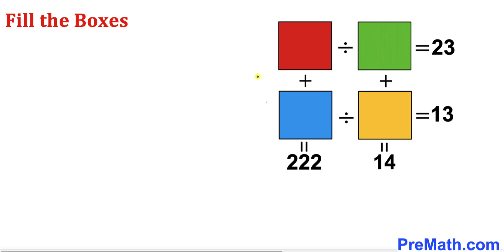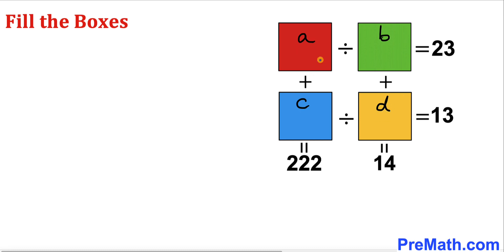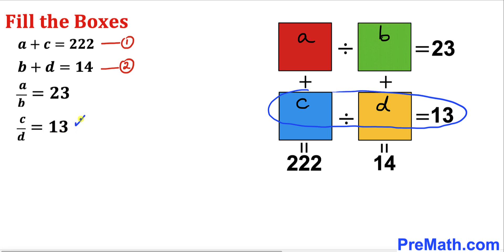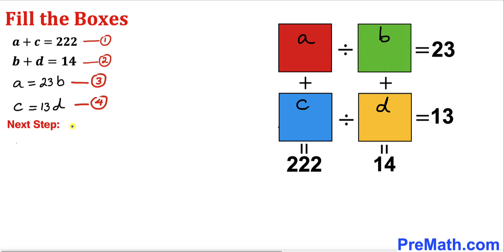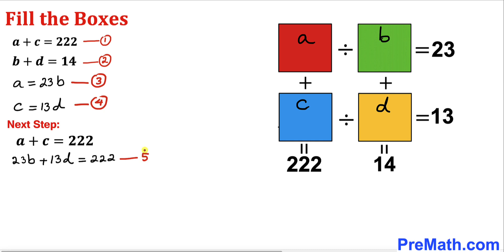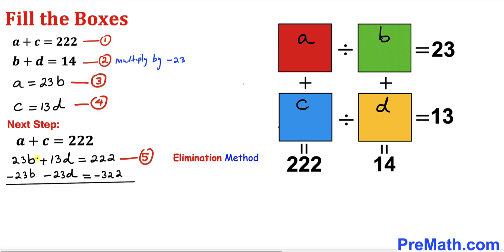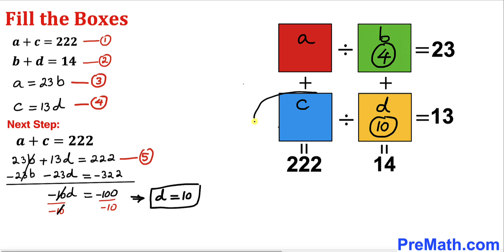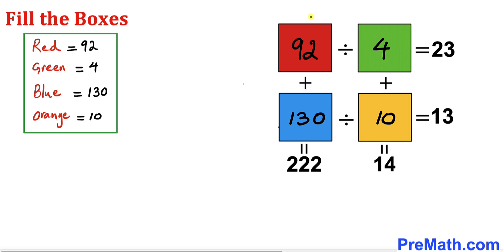Learn how to fill the Boxes with the right values | Fun Puzzle | Math Olympiad Training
Learn how to fill the Boxes with the right values. Add and divide the number. Step-by-step tutorial by PreMath.com

PreMath PreMath.com MathOlympics HowToThinkOutsideTheBox ThinkOutsideTheBox HowToThinkOutsideTheBox?

blackpenredpen
math olympics
olympiad exam
math olympiada
British Math Olympiad
olympics math
olympics mathematics
Number Theory
mathcounts
math at work
exponential equation
Pre Math
Olympiad Mathematics
Olympiad Question
Substitution method
Elimination method
FilI inThe Boxes
Harvard Admission Exam
Harvard Admission Question
competitive exams
imo